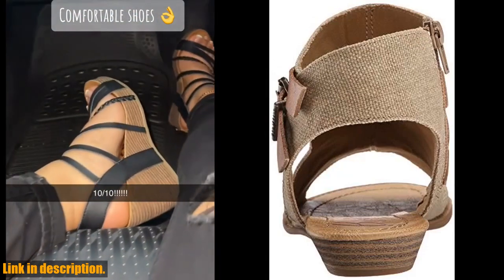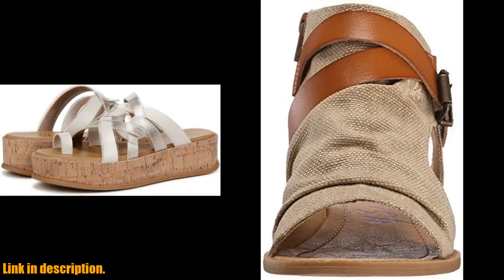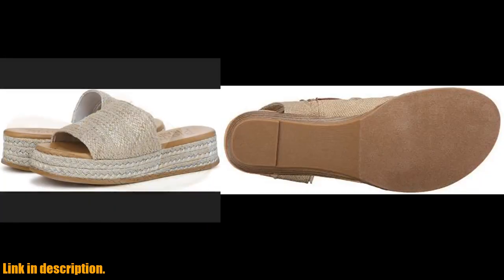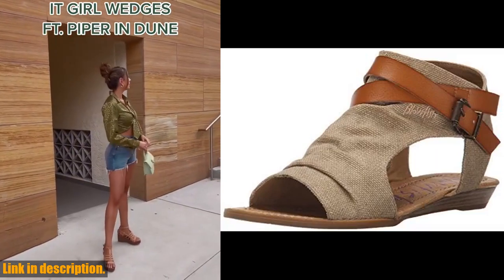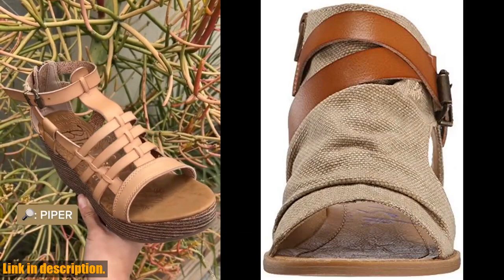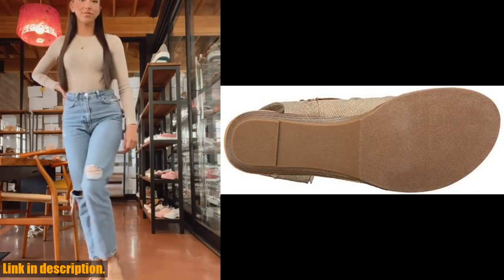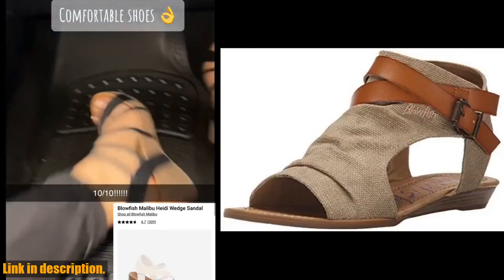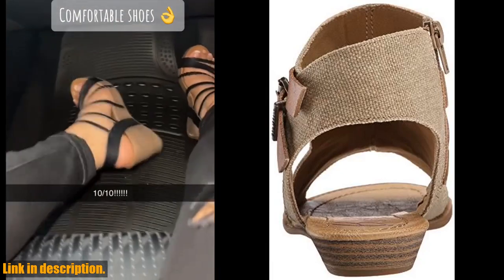Buy Blowfish Malibu Women&x27;s Balla Core Wedge Sandal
Buy and Review Blowfish Malibu Women&x27;s Balla Core Wedge Sandal on AMAZON Shop

PURCHASE LINKS:

- Blowfish Malibu Women&x27;s Balla Core Wedge Sandal

Looking for the perfect summer sandal? Look no further than the Blowfish Malibu Women's Balla Core Wedge Sandal! This sleek and modern design is not only stylish but also incredibly comfortable, thanks to its cushioned footbed and supportive wedge heel. And with Blowfish Malibu's reputation for high-quality, durable footwear, you can trust that these sandals will last you for many seasons to come. Plus, they're incredibly affordable, making them a must-have addition to your summer shoe collection.